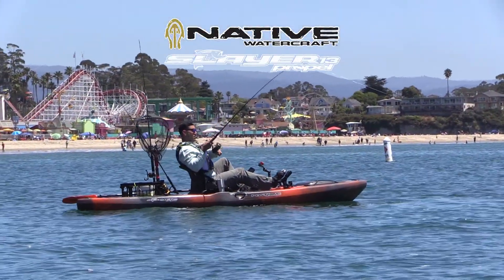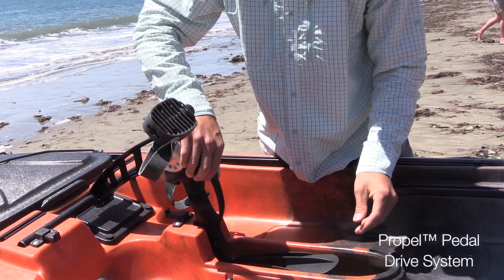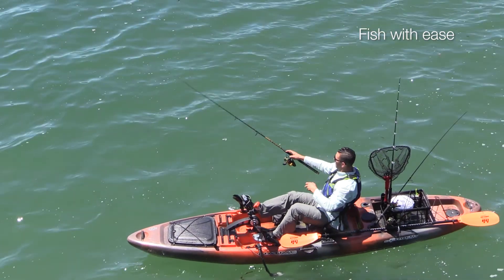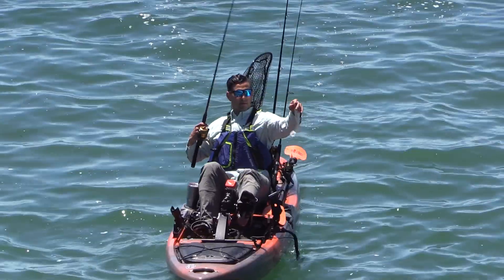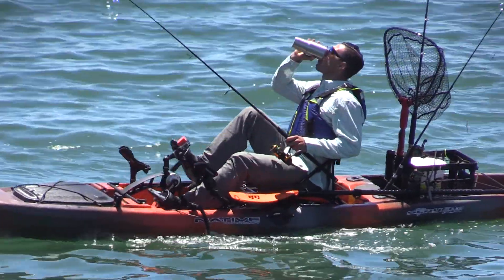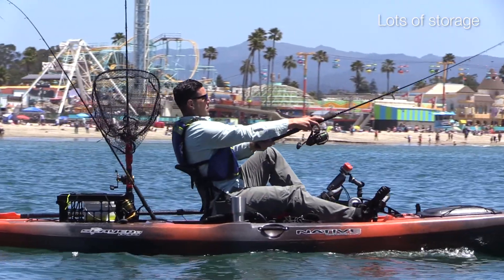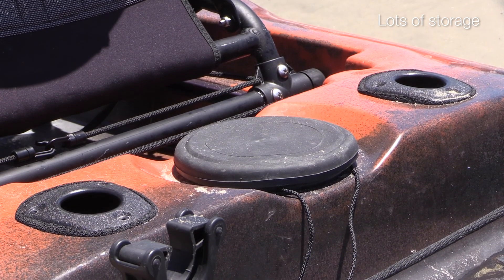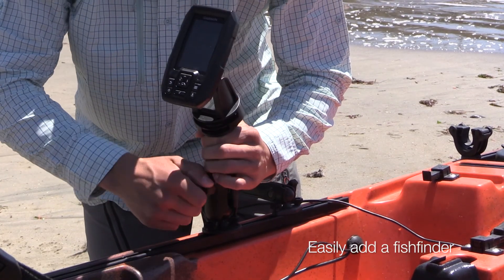Native Slayer Propel 13 Sit-On-Top Kayak - West Marine Quick Look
Here's a Quick Look at the Native Slayer Propel 13 Kayak, a real game changer.

For more information on this product, see it on our

For an extended discussion about selecting a kayak, check out our West Advisor